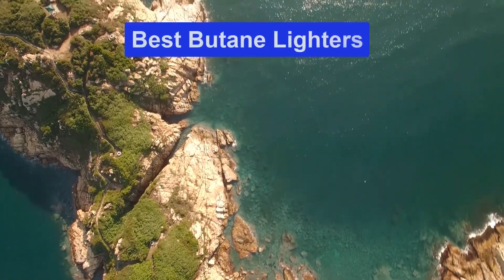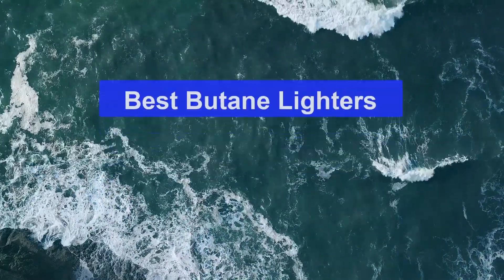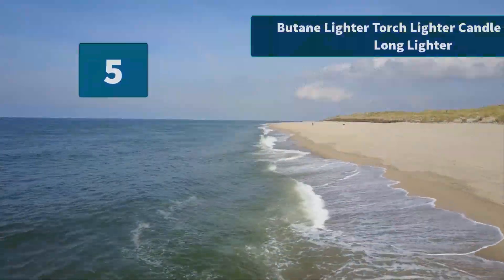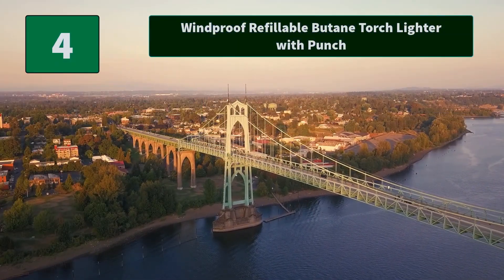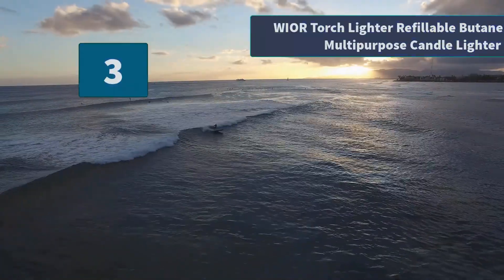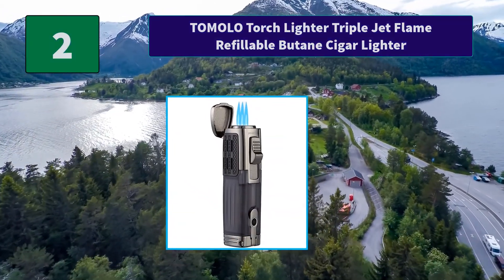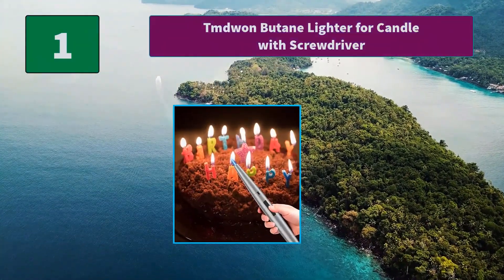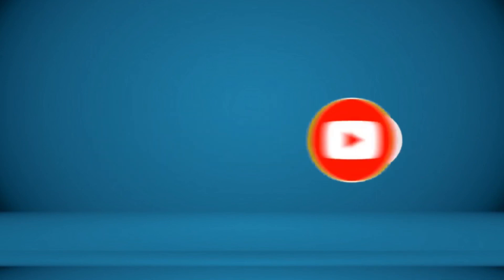▶️Butane Lighters: Top 5 Best Butane Lighters For 2020 - [ Buying Guide ]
✅ To save you both time and money, we’ve chosen some of the Best Butane Lighters brands and models.
Here are our Best Butane Lighters Reviews For 2020 that we offer for you today.

Tmdwon Butane Lighter for Candle with Screwdriver
TOMOLO Torch Lighter Triple Jet Flame Refillable Butane Cigar Lighter
WIOR Torch Lighter, Refillable Butane Lighter Multipurpose Candle Lighter
Windproof Refillable Butane Torch Lighter with Punch
Butane Lighter Torch Lighter Candle Lighter Long Lighter

To save you the hassle, we took the initiative to thoroughly research and compile to you this review of the best of Butane Lighters the market has in store for you at this point in time.
So It's a Perfect Time for buying your first Butane Lighters now.